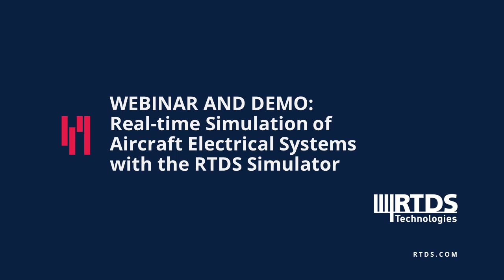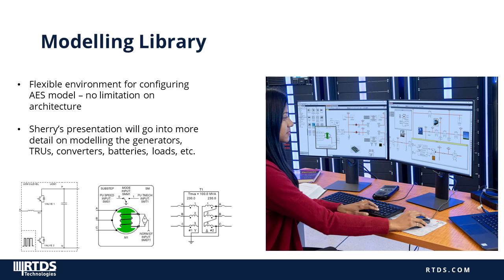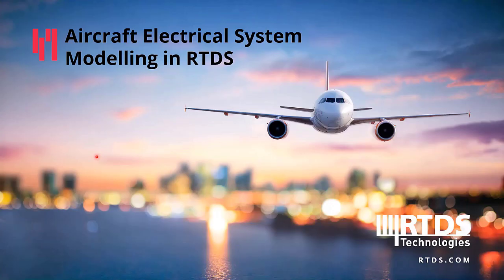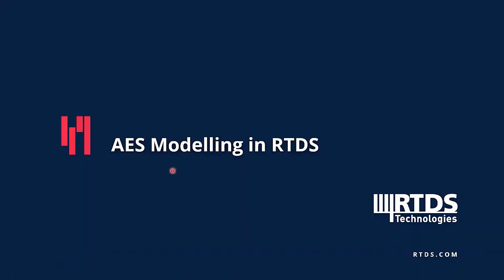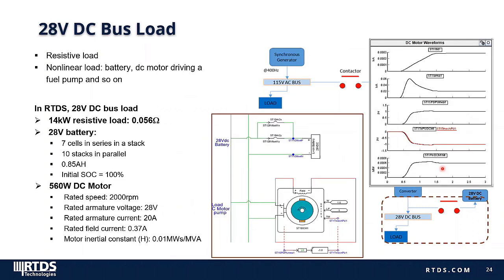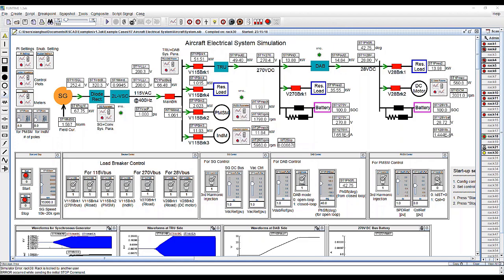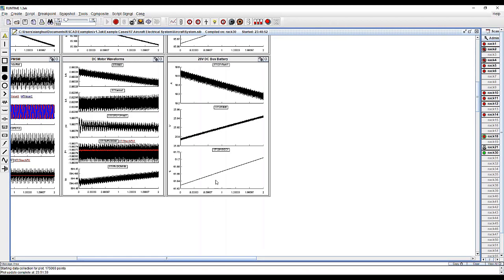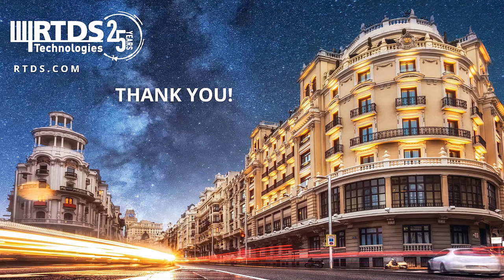Webinar & Demo: Real-time Simulation of Aircraft Electrical Systems with the RTDS Simulator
Watch our webinar on real-time simulation for airplane electrical systems. The RTDS Simulator performs real-time electromagnetic transient (EMT) simulation, which allows for efficient and detailed representation of the electric power generation and distribution systems of both conventional and more-electric aircraft (MEA). Real-time simulation also enables the closed-loop testing of control systems such as aircraft GCU, ECS, and APU control, minimizing the risk of device misoperation and failure in this critical environment.

Our demonstration shows the simulation of the AC and DC components of a conventional aircraft electrical system. Learn how the RTDS Simulator’s new Universal Converter Model allows for more accurate, stable, and accessible simulation of onboard power electronics, including a transformer rectifier unit (TRU), dual-active bridge for DC bus voltage conversion, and inverter-driven loads. Take a look at various other models available in RSCAD that support the simulation of aircraft electrical systems, including electric machines (synchronous generators, permanent magnet synchronous machines, induction machines, DC machines), linear and non-linear loads, and batteries.

What to expect:

-Overview of aircraft electrical system characteristics
-Details on relevant RSCAD models including the Universal Converter Model for power electronics
-Watch a real-time aircraft simulation demo via RSCAD screenshare
-Q&A with a simulation specialist

Visit our Knowledge Base to access the presentation slides and Q&A document.